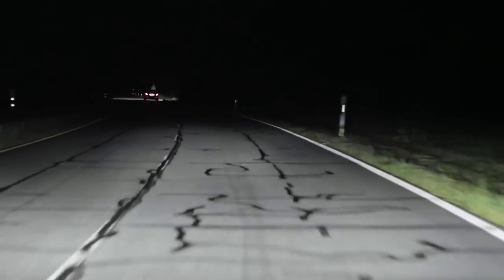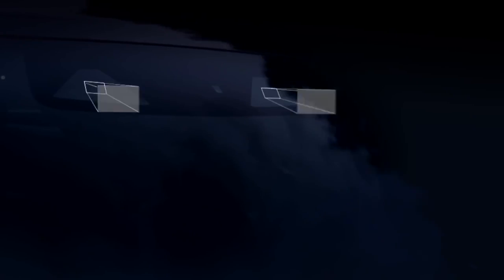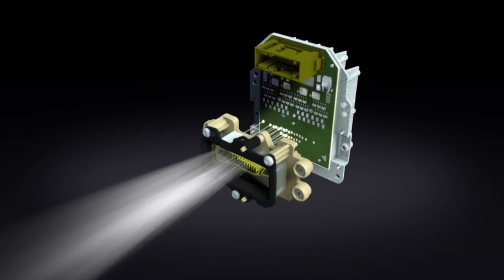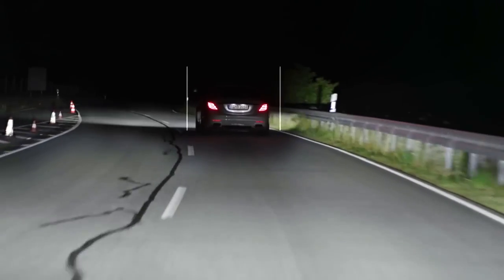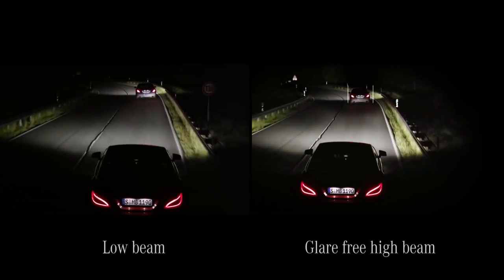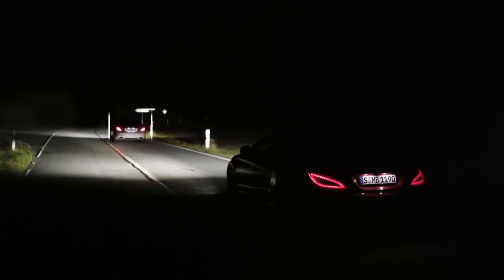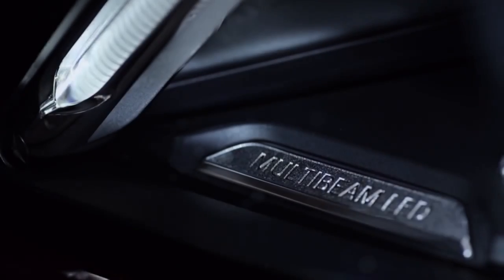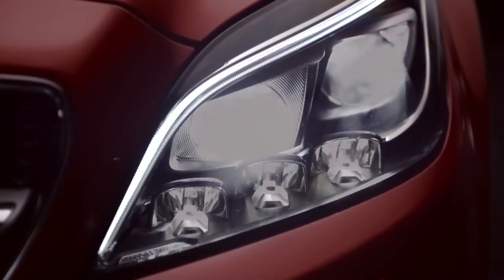MULTIBEAM LED تقنية الإضاءة الجديدة من مرسيدس بنز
Illustration of the benefits of the new Mercedes-Benz MULTIBEAM LED technology and its number of outstanding lighting innovations like non-dazzling high beam, active light function, cornering light function and motorway high beam